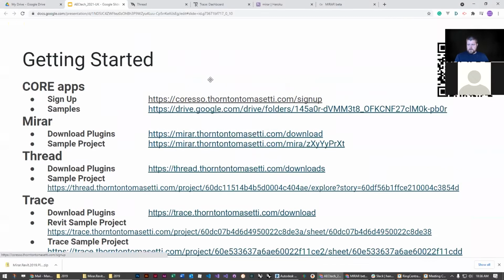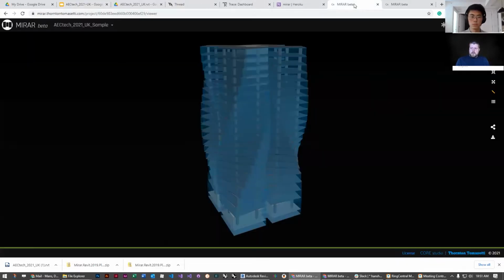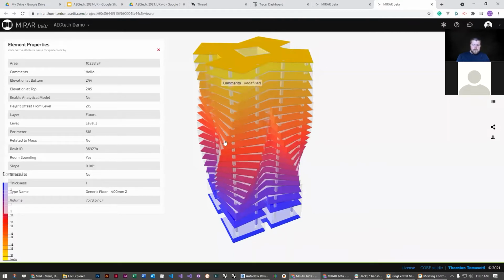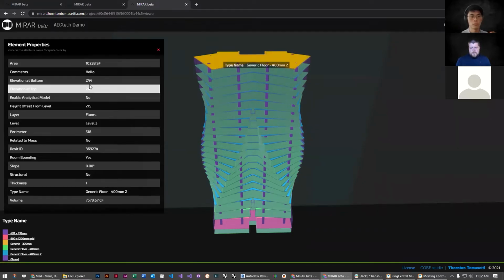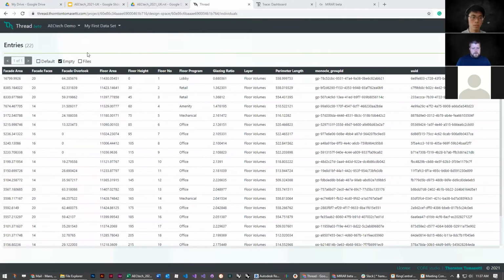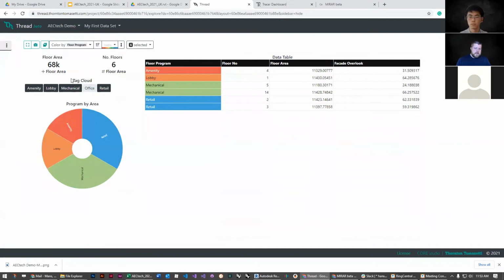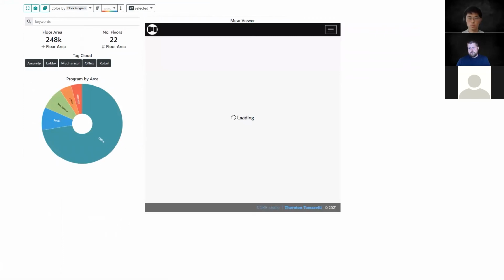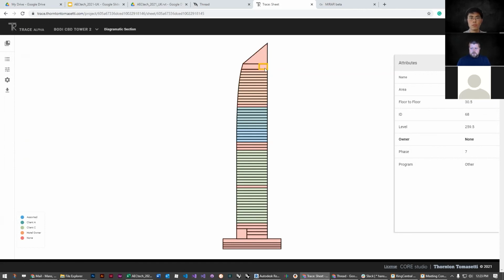AECtech 2021 UK | CORE apps for AEC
Interop Cubed
Organization: CORE studio
Presenters: David Mans, Hanshen Sun

As the demand for data-rich continues to grow in the AEC industry, the need to quickly display, evaluate, and explore the relationship between data and models has become more prevalent. This workshop will introduce three CORE studio apps that enable the visualization and curation of data through Data Viz, drawings, and models. Participants will learn how to visualize data in geometry, manage design options, and share views in drawings using Trace and 3D models using Mirar. Participants will then learn how to link their model to a project dashboard in Thread allowing them to search, filter, and visualize both the model and data synchronously and share design options with interactive reports.